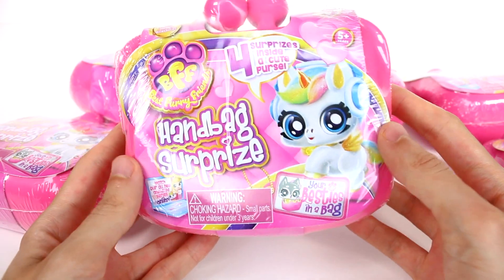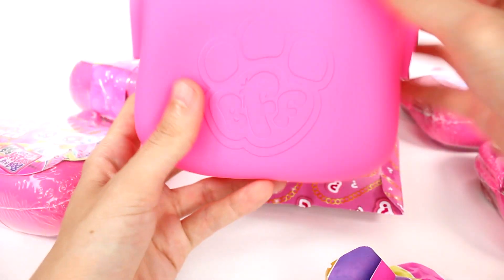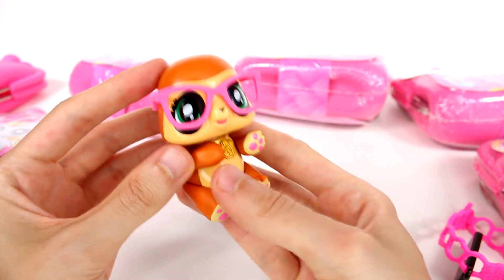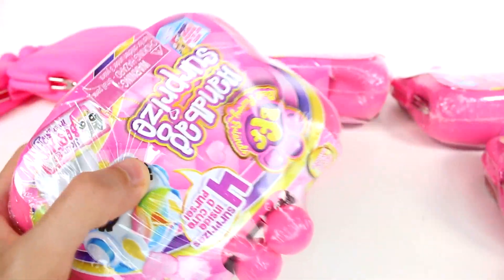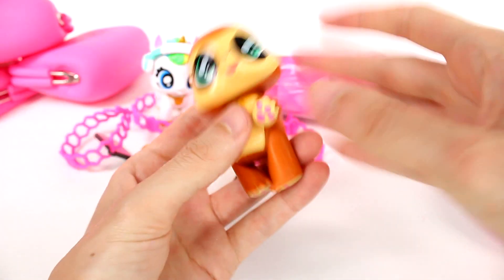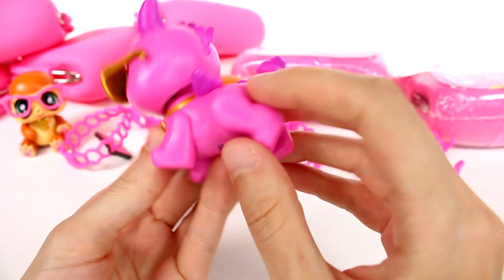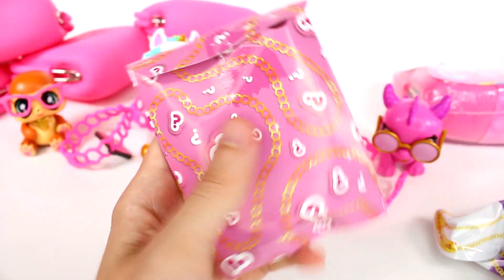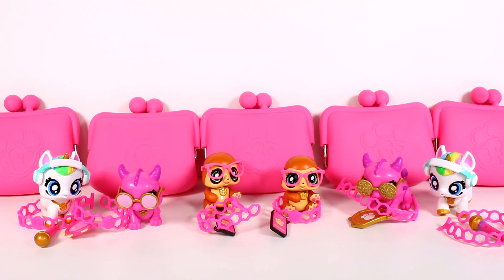BFF Handbag Surprise Blind Box Best Furry Friends Unboxing Toy Review